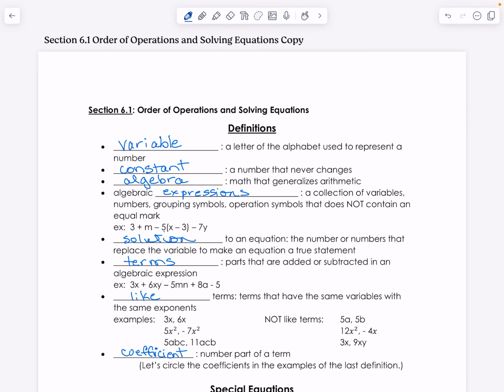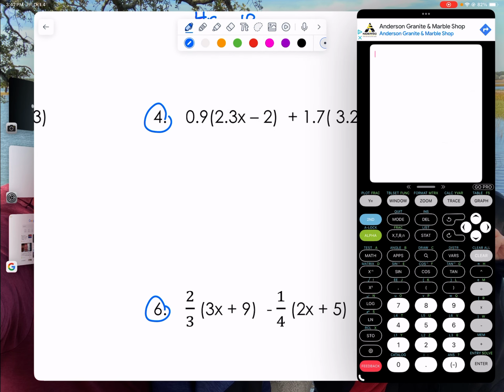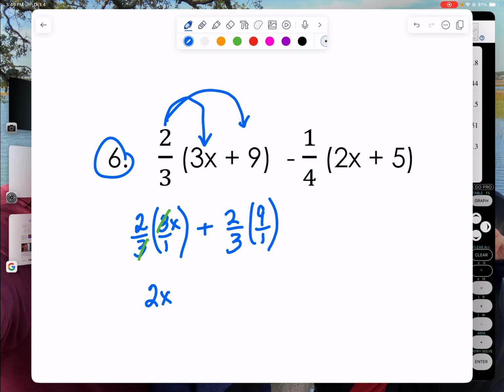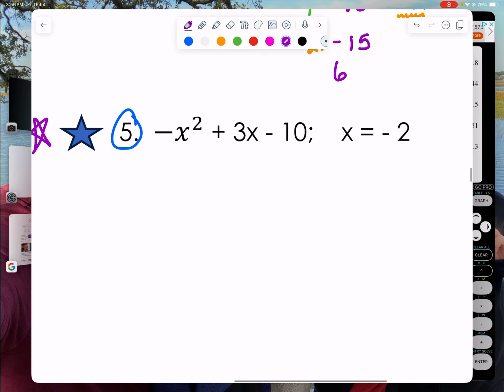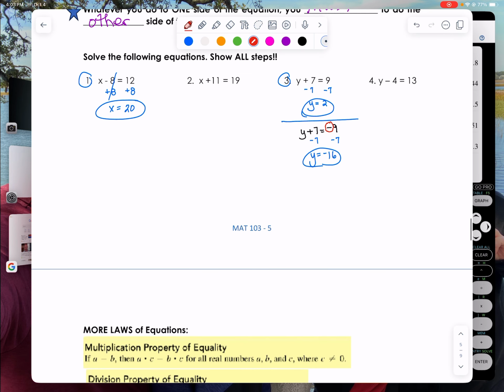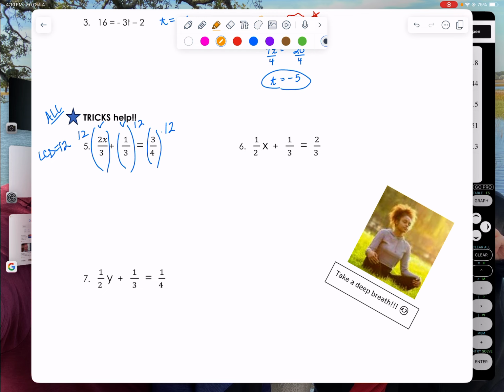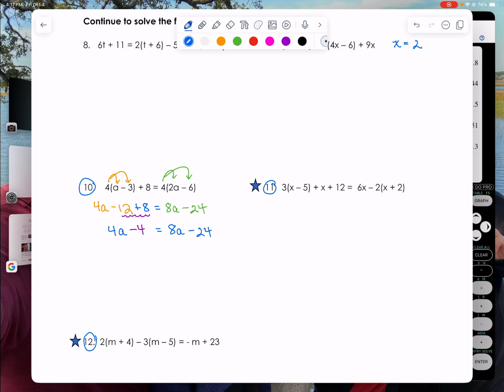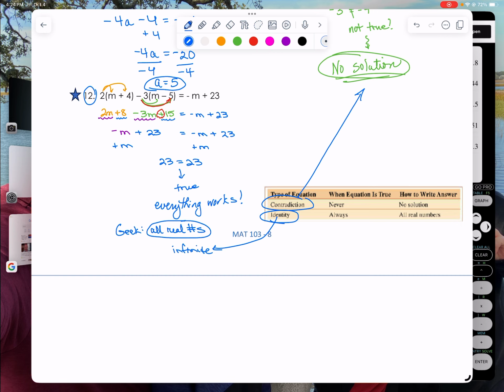October 4, 2024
MAT 103 video for Section 6.1 - order of operations and solving equations